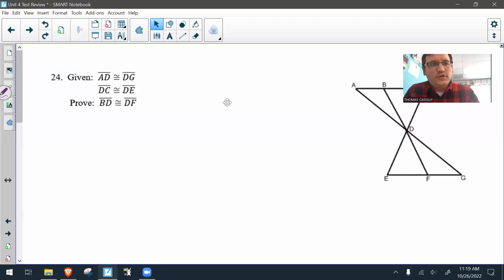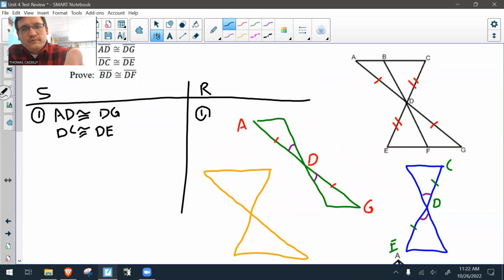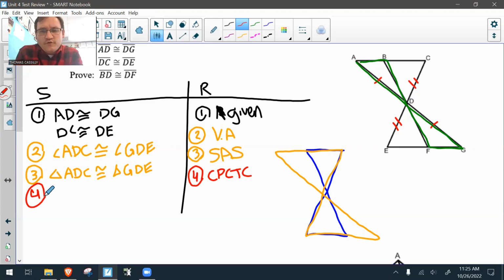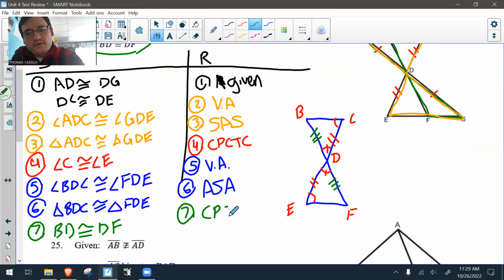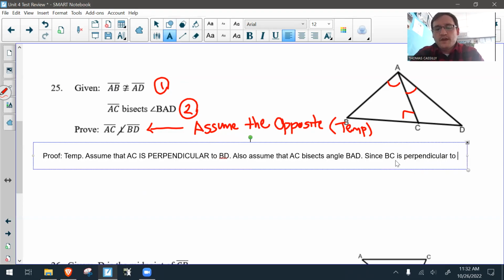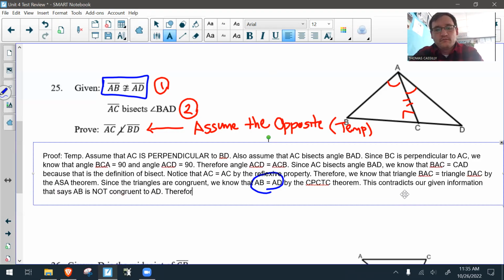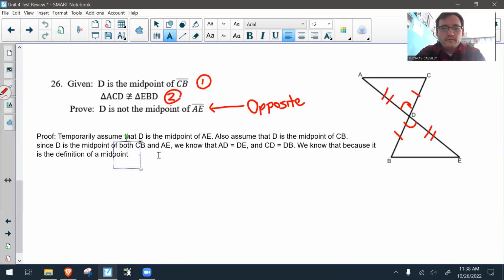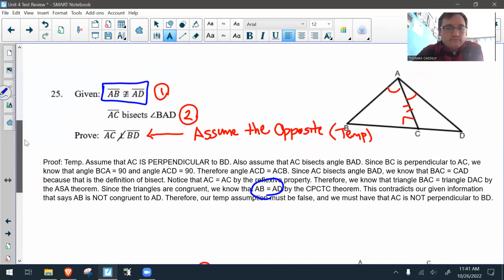Unit 4 Test Review Page 4